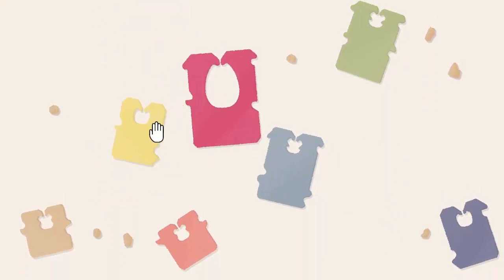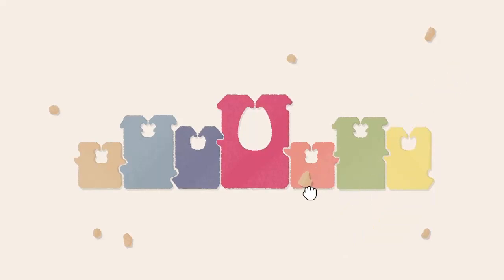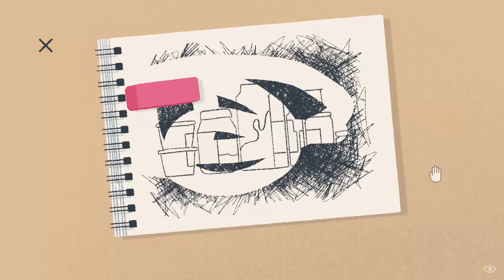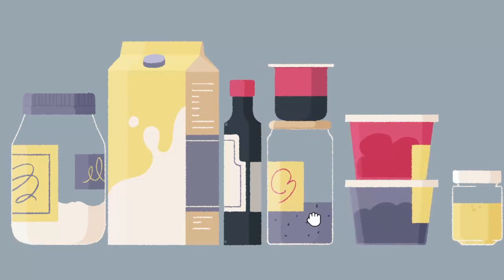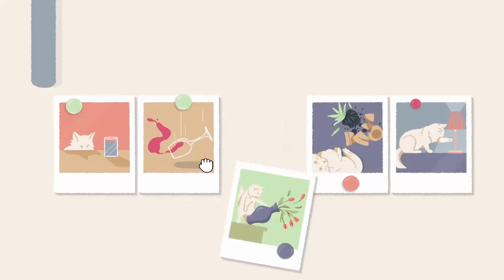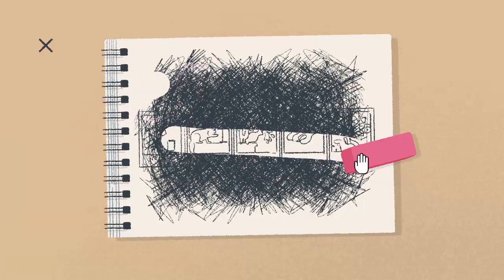These puzzles took my last brain cell | A Little to the Left Chapter 2 Gameplay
A little to the left is a chill organizing style puzzle game.

Edited using Video Pad by NCH Software